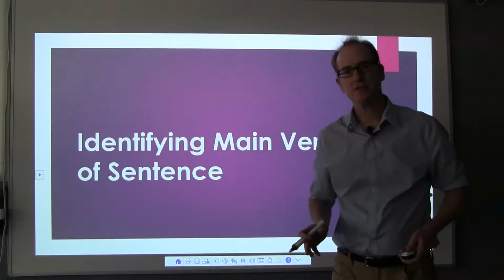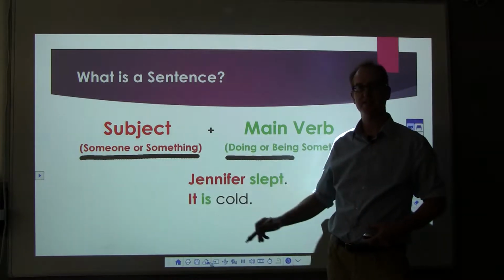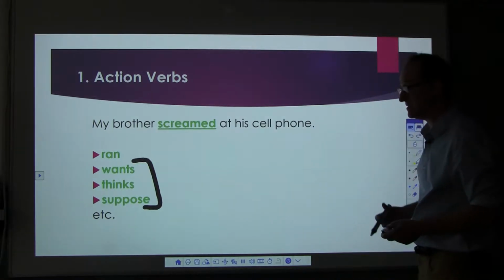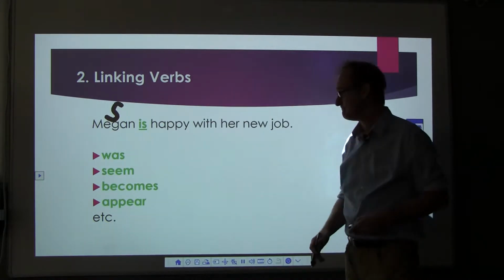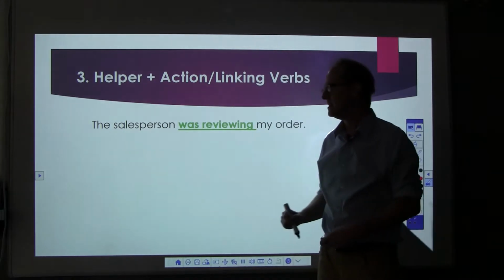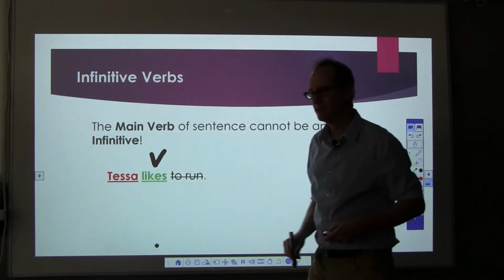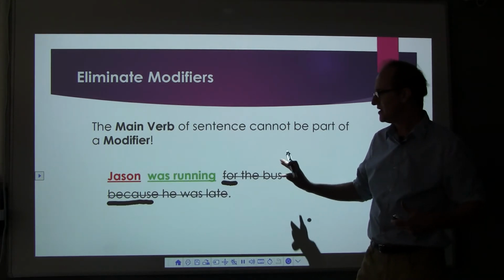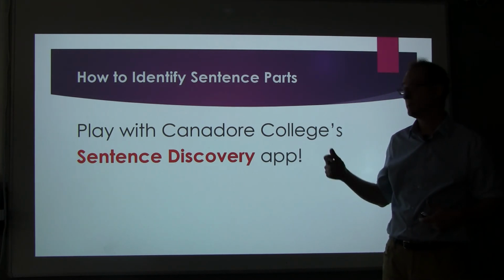Identifying Main Verb of Sentence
This brief video will teach you how to identify the main verb of a sentence which is a fundamental skill in understanding grammar rules. It describes three types of main verb and provides examples.